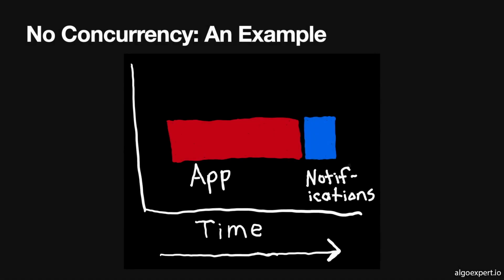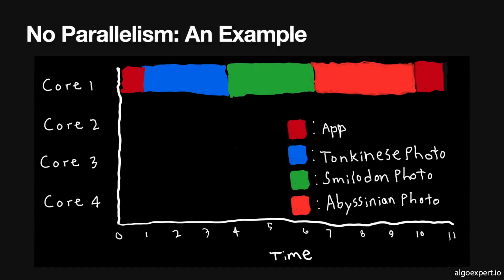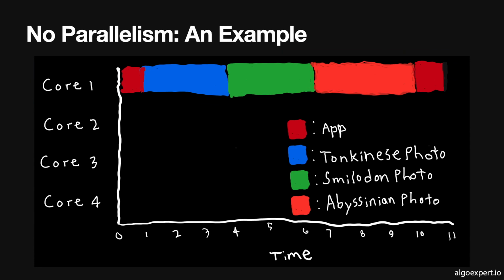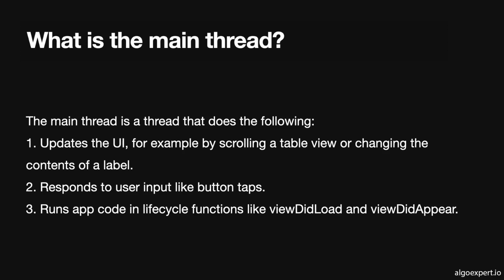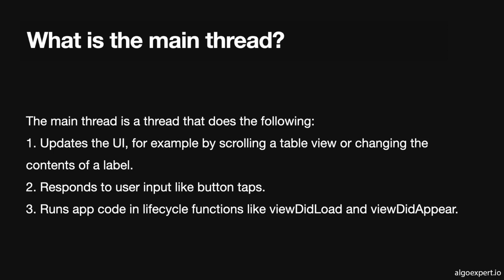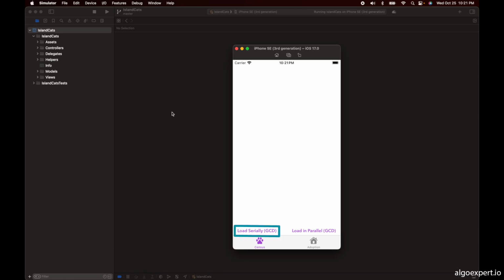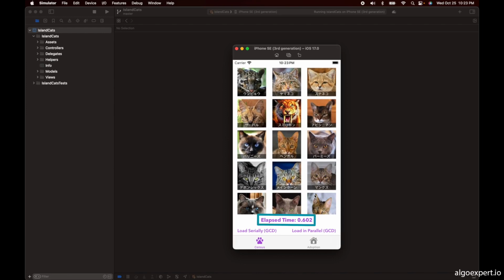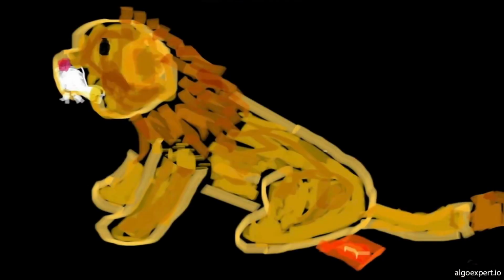10 Concurrency Part 1